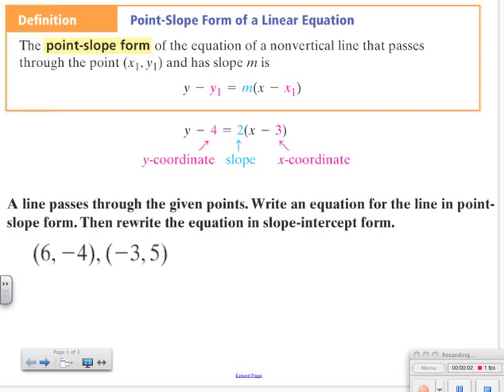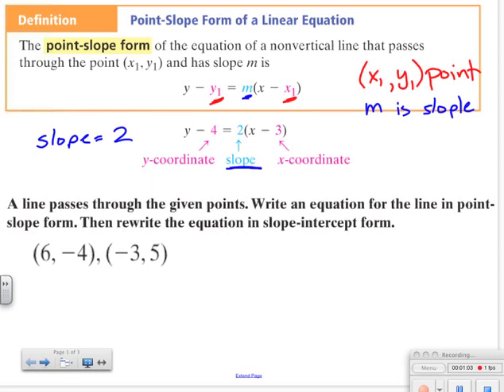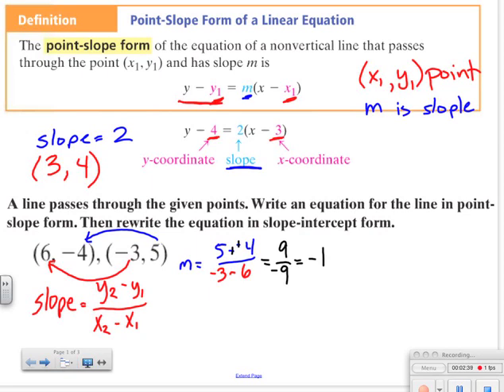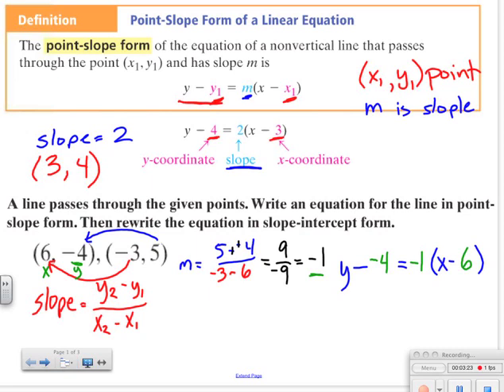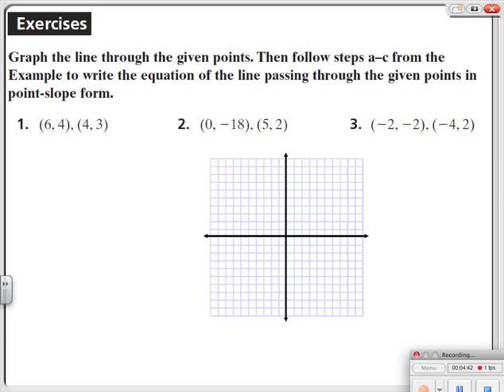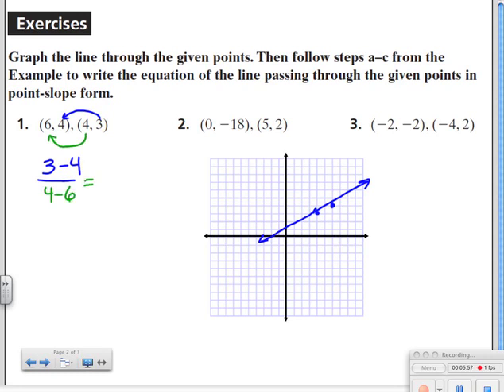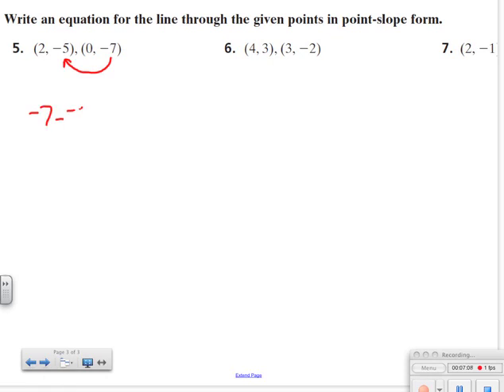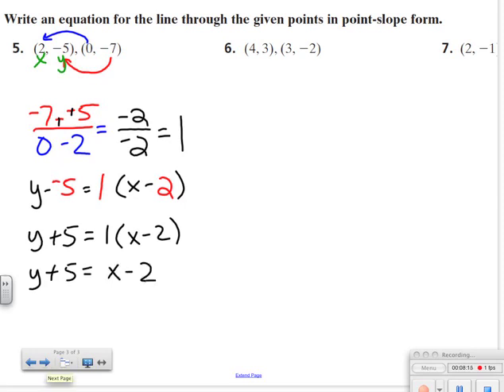Alg1Lesson6.5(Reteaching6.5)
Algebra 1 Lesson 6.5 Point Slope Form of Linear Equations